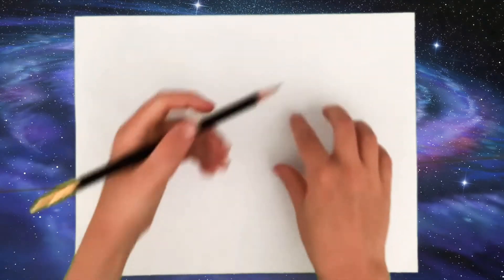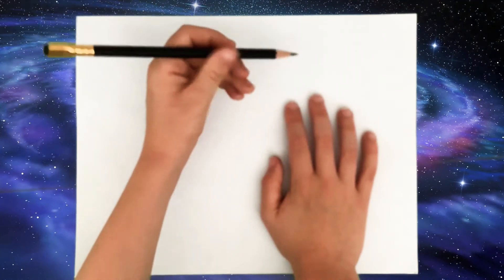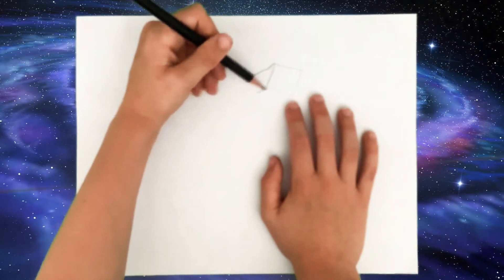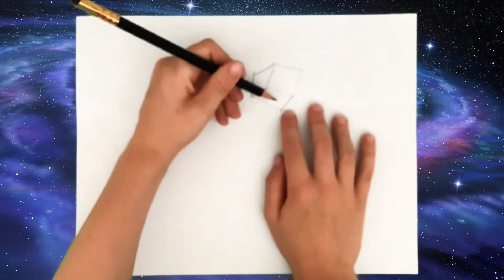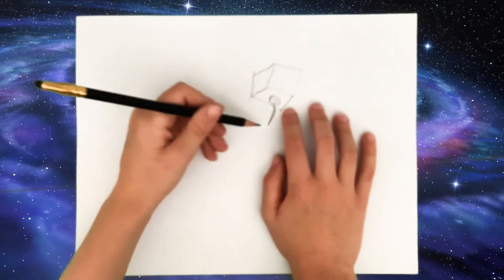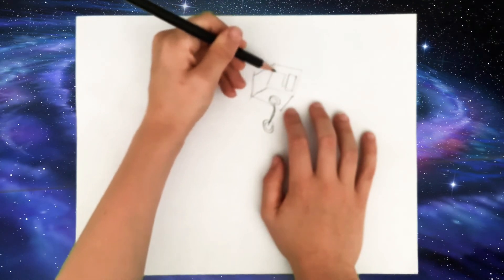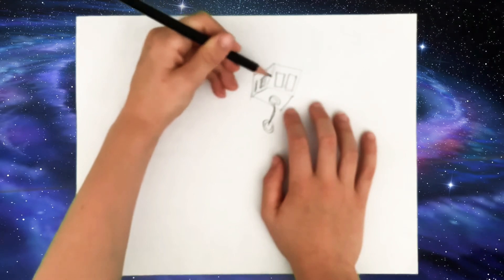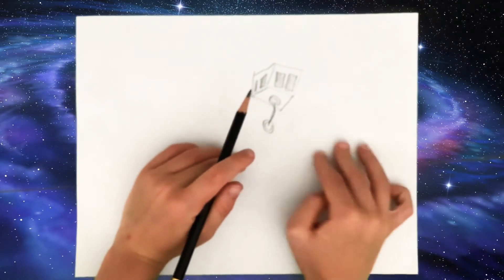How to draw a space stations